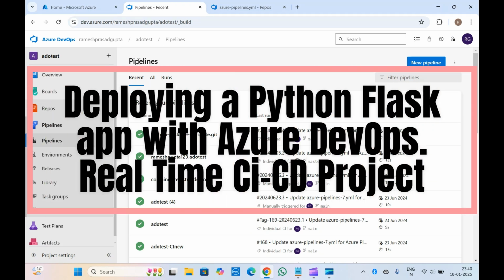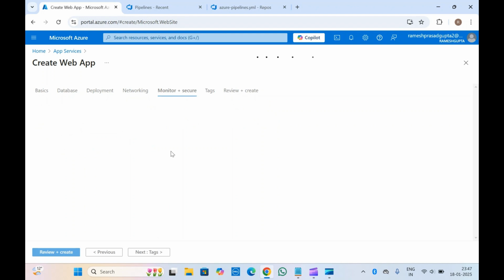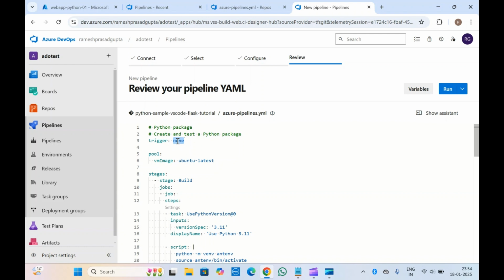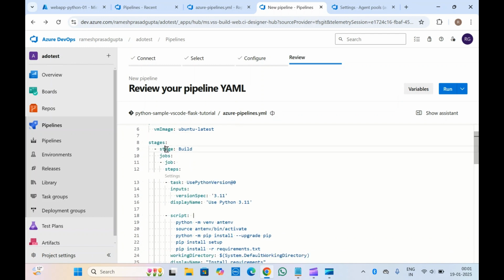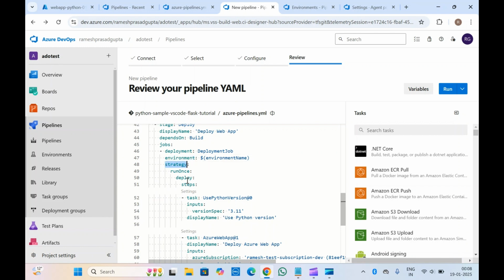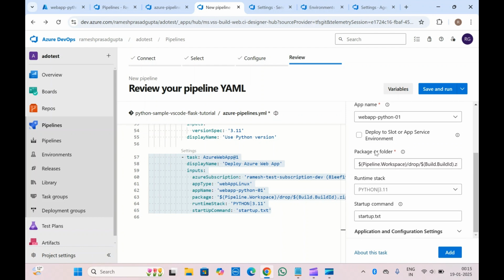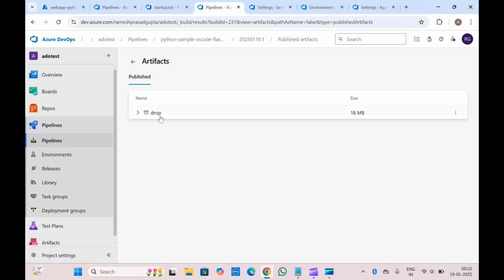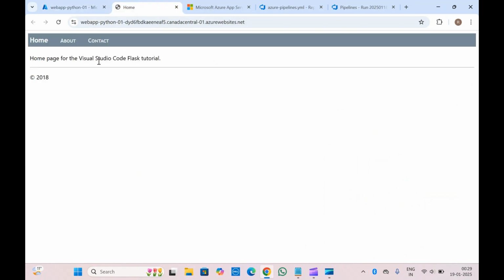Deploying a Python Flask app with Azure DevOps | Flask API on Azure DevOps: CI/CD From Scratch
A Python Flask app is deployed to Azure using Azure DevOps, demonstrating the streamlined process of continuous integration and continuous delivery (CI/CD). This video guides viewers through the setup and configuration of Azure DevOps pipelines for automated builds and deployments of Flask applications, showcasing a practical approach to modern software development.

Deploy a Python Flask App to Azure Using Azure DevOps CI/CD Pipeline

In this real-time project, we’ll guide you step-by-step on how to deploy a Python Flask web application to Azure using Azure DevOps CI/CD pipelines from scratch. This hands-on tutorial is perfect for developers and DevOps enthusiasts who want to automate their deployment workflows and ensure seamless builds and releases.

In this video, you’ll learn:

The fundamentals of continuous integration and continuous delivery (CI/CD) and why it’s essential in modern software development.
How to set up an Azure DevOps project specifically for your Python Flask app.
Creating and configuring Azure Pipelines for automated builds and deployments.
Best practices for securely deploying and managing Flask applications in real-time environments.
Tips to debug, monitor, and enhance your deployment process for production-ready projects.
This comprehensive guide walks you through the entire process—from code to cloud—using real-world scenarios to make your learning practical and actionable.

🚀 Start your journey towards mastering CI/CD and deploying Python apps effortlessly with Azure DevOps!

Deploying Your Python Flask App with Azure DevOps: The Easy Way
Automate Your Flask Deployment with Azure DevOps: Step-by-Step Guide
Azure DevOps for Python Flask Apps: Continuous Integration and Deployment
Deploy Your Python Flask App Like a Pro with Azure DevOps
Azure DevOps CI/CD for Python Flask Apps: A Complete Guide
Automate Python Flask App Deployment with Azure DevOps
Flask on Azure: Deploying Your Python App Seamlessly with DevOps
From Code to Cloud: Deploying Flask with Azure DevOps
How to deploy a Python Flask app to Azure
Python Flask Azure DevOps CI/CD pipeline tutorial
Real-time project: Deploy Flask app using Azure DevOps
Automating Python Flask app deployment
Azure DevOps CI/CD for Python web apps
Build and deploy Flask app with Azure Pipelines
Python Flask app Azure deployment guide
Step-by-step Flask deployment with Azure DevOps
Flask app CI/CD pipeline setup from scratch
Deploying Python apps to Azure using DevOps pipelines
How to deploy Python code in Azure DevOps?
How to build and deploy a Python application?
Does Azure DevOps support Python?
How to create a Python pipeline in Azure DevOps?
What 2 types of pipelines can you create in Azure DevOps?
How to deploy code in Azure DevOps?
How to run build pipeline in Azure DevOps?
How do I deploy my app on Azure?
Build and deploy python app with azure devops example
Build and deploy python app with azure devops github